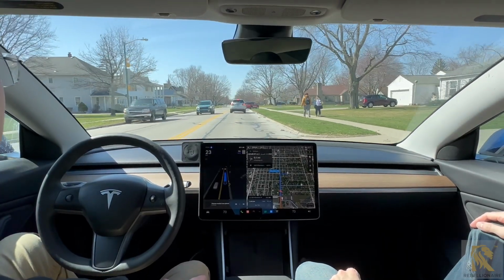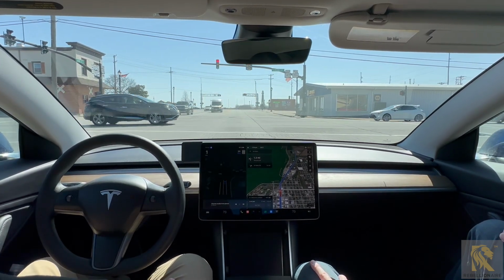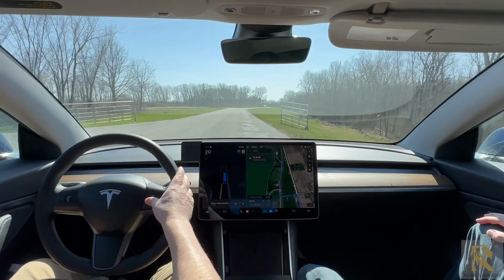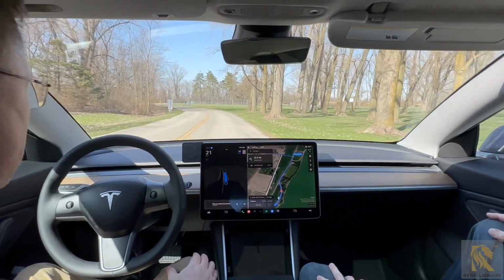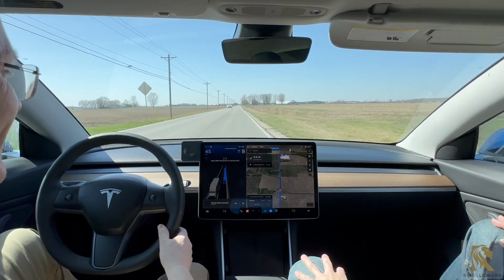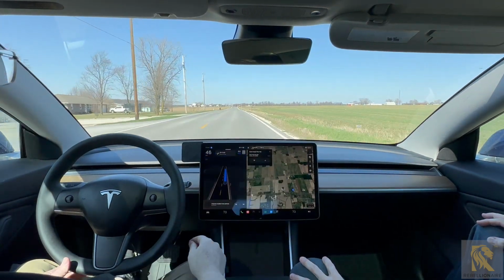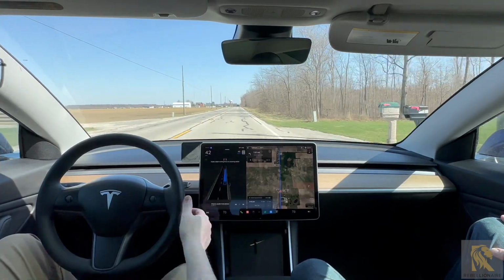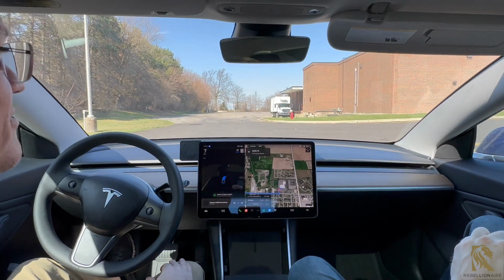These Lanes Are So Luxurious - Tesla FSD V12.2 on Wide Roads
The Rebellionaire Road Rally has made its way to Ohio! We picked up Jordan of @thelimitingfactor for a drive around rural Ohio and hit all of the spots where his FSD V11 has trouble.

As of March 18th, 2024, clients and employees of our firm Halter Ferguson Financial own Tesla stock and/or options and thereby stand to materially benefit from a rise in the share price. Past performance is no assurance of future results. Halter Ferguson Financial, Inc. (“Halter Ferguson Financial”) is a registered investment adviser with its principal place of business in the State of Indiana. A complete list of all recommendations will be provided if requested for the preceding period of not less than one year. It should not be assumed that recommendations made in the future will be profitable or will equal the performance of the securities in this list. Opinions expressed are those of Halter Ferguson Financial, Inc. and are subject to change, not guaranteed and should not be considered recommendations to buy or sell any security.

Halter Ferguson Financial is registered as an investment advisor with the SEC and only transacts business in states where it is properly registered, or is excluded or exempted from registration requirements. Registration as an investment advisor does not constitute an endorsement of the firm by the Commission nor does it indicate that the advisor has attained a particular level of skill or ability.

Information presented is believed to be factual and up-to-date, but we do not guarantee its accuracy and it should not be regarded as a complete analysis of the subjects discussed. All expressions of opinion reflect the judgment of the author/presenter as of the date of publication and are subject to change and do not constitute personalized investment advice. A professional advisor should be consulted before implementing any of the strategies presented. No content should be construed as an offer to buy or sell, or a solicitation of any offer to buy or sell any securities mentioned herein.

Halter Ferguson Financial does not represent, warranty, or imply that the services or methods of analysis employed by the Firm can or will predict future results, successfully identify market tops or bottoms, or insulate clients from losses due to market corrections or declines.

Investments are subject to market risks and potential loss of principal invested, and all investment strategies likewise have the potential for profit or loss. Past performance is no guarantee of future results. Different types of investments involve varying degrees of risk, and there can be no assurance that any specific investment will either be suitable or profitable for a client's portfolio. There are also no assurances that any portfolio will match or outperform any particular benchmark.